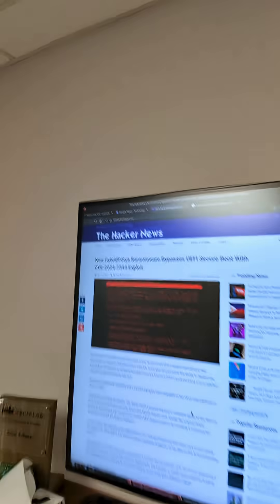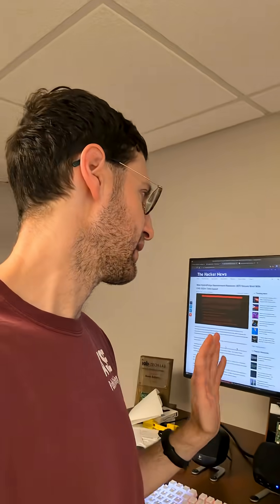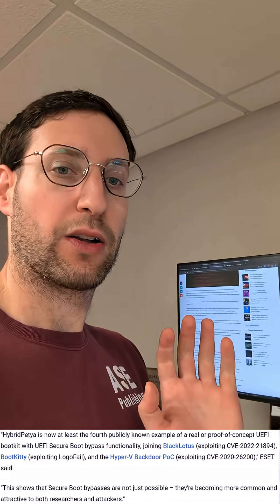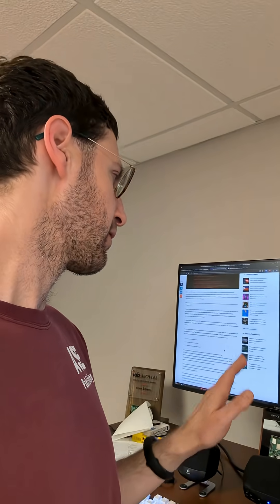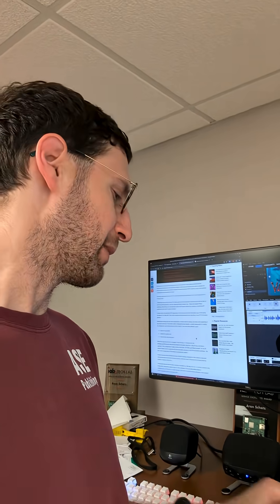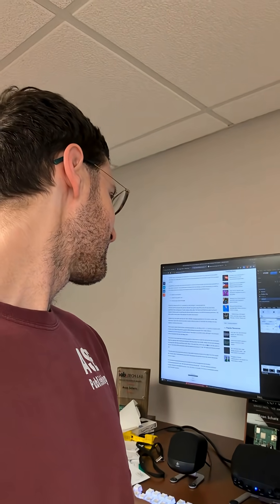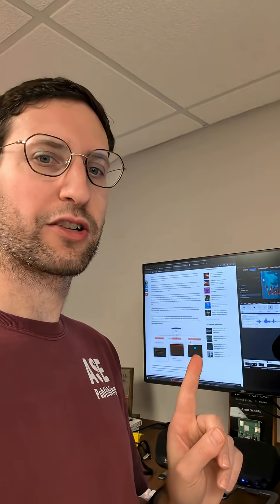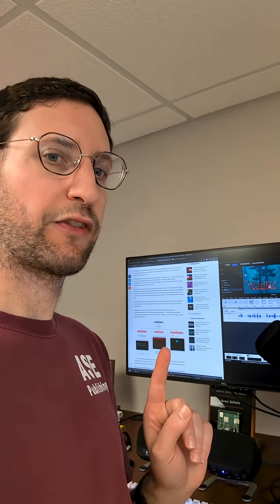SecureBoot exploits keep popping up. HybridPetya randsomware identified.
Think SecureBoot is actually secure? Think again! Most of these "secure" systems have flaws that will eventually be exploited. Keep your setting and software up to date and be vigilant.